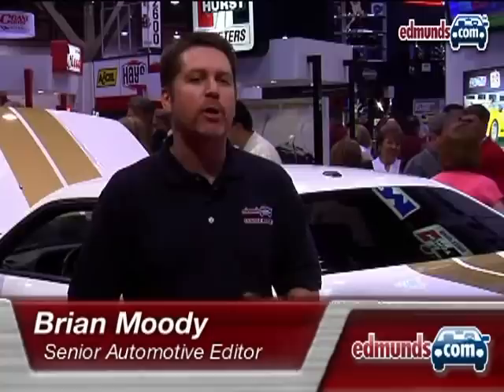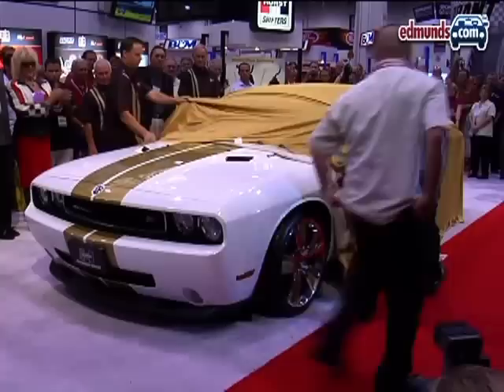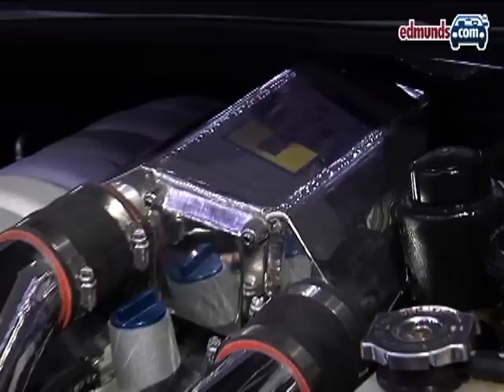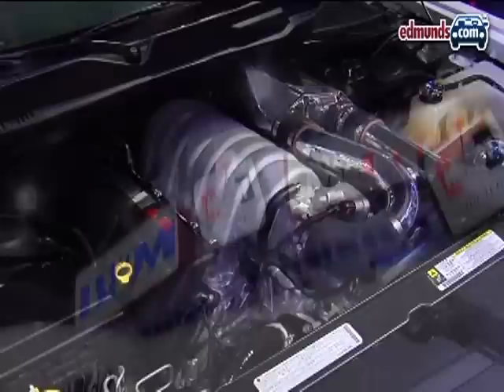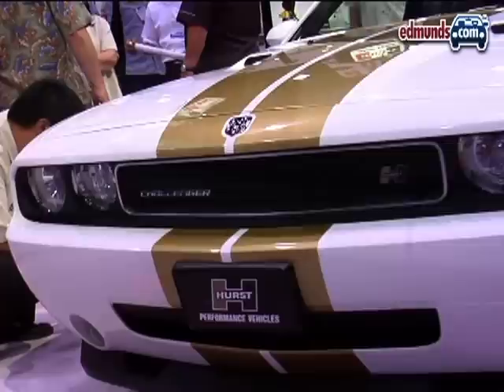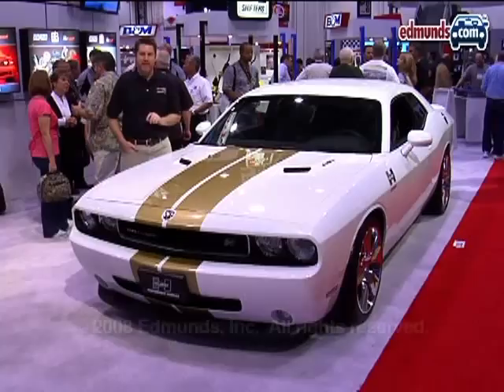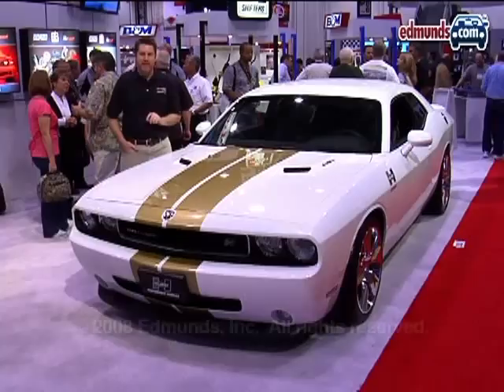Hurst Hemi Challenger | 2008 SEMA Show | Edmunds.com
CHATSWORTH, California - Hurst gets its turn in the barrel with the new Dodge Challenger, readying a 2009 Hurst/Hemi Challenger for a splashy debut at the 2008 SEMA Show.

The tuner says it takes a Dodge Challenger SRT8 and beefs it up to 500-plus horses. Hurst said the Hurst/Hemi Challenger will be available in four trim levels through participating Dodge dealers. Details include five-spoke Hurst alloy wheels and a classic pistol-grip Hurst shifter.

Pricing has not yet been announced for the four trim levels. But Hurst spokesman Ron Flint said the special model will add a minimum $10,000 premium to the Challenger.

"We are targeting a range of $10,000-$20,000 MSRP above the cost of the vehicles for Stages 1 through 3," he said in an e-mail to Inside Line. "Stage 4 will come later and is a built-to-order model that can range much higher depending on special options like special paint colors."